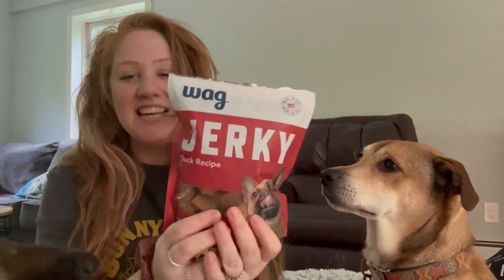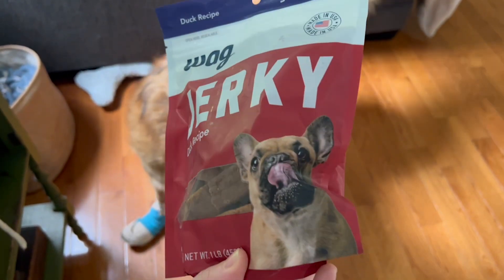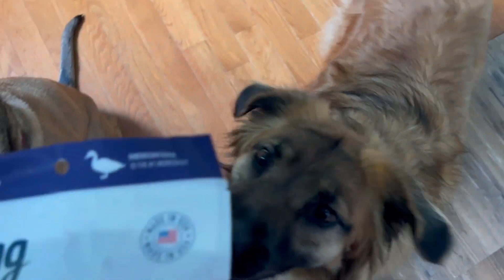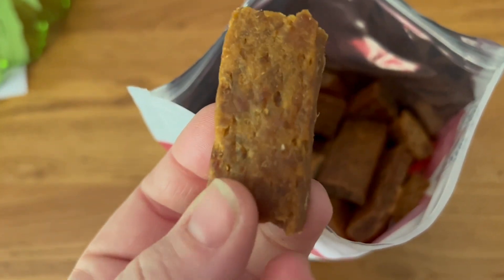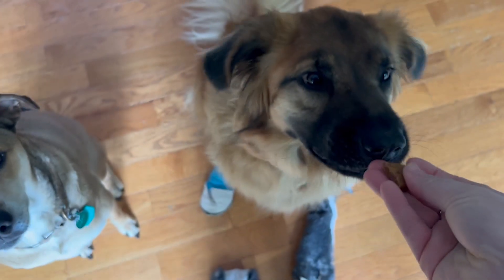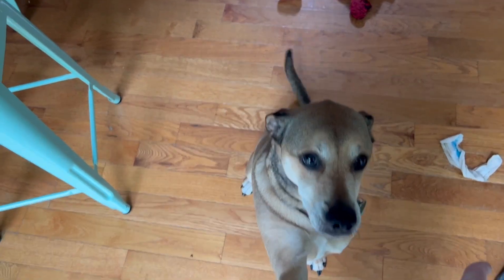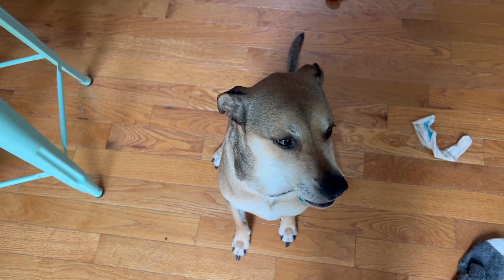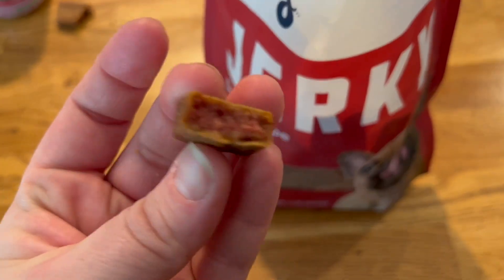Amazon Brand Jerky Dog Treats | Our Point Of View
Check Our New Website For Amazing Deals!

Proudly made in the USA, 100% of ingredients are sourced in the USA
American Duck is the #1 ingredient; Oven baked
Soft and tender bite-sized jerky treats
No added grain, corn, soy, or wheat; No added colors or artificial flavors
Limited ingredient recipe
Feed as a treat; training aid or reward for your dog. Feed as a whole piece or break into half or smaller sized pieces
Net wt. 16 oz (1lb) of duck jerky dog treats in a resealable bag to preserve freshness
Satisfaction Guarantee: We’re proud of our products. If you aren’t satisfied, we’ll refund you for any reason within a year of purchase.
An Amazon brand